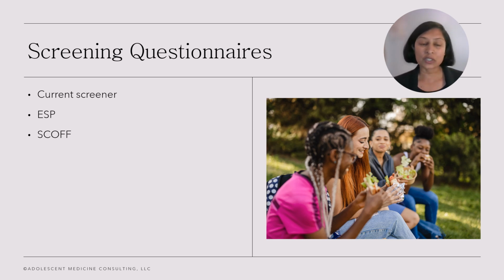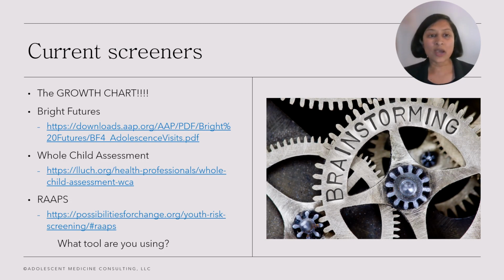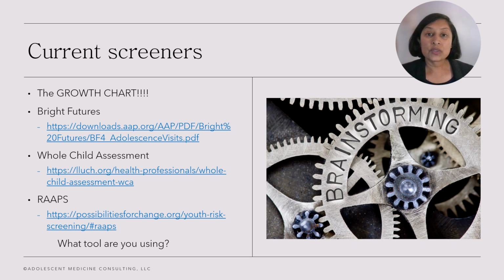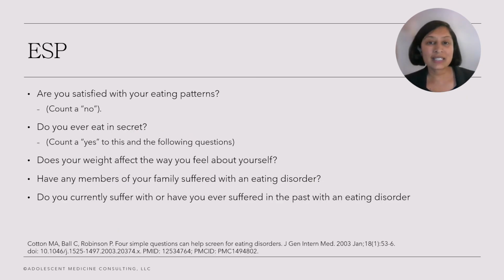Eating Disorder Screening Tools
As we continue our series on "what to do when. " this video reviews options for screening patients for eating disorders.

We review some of the current screeners that you may be using as well as the ESP and SCOFF.

The article discussing the ESP and SCOFF is available Yes, this is adult focused, but it includes young adults.

As a reminder, we will have out next FREE Monthly Zoom session on April 10, 2024 at 8pm Eastern (7 Central, 5 pm Pacific).  Hope to see you there so we can discuss these screeners, diagnostic tools or anything else related to adolescent health.  Here's the link if you would like to register: